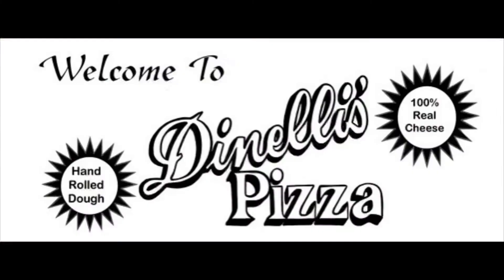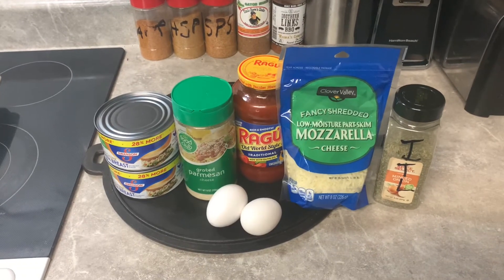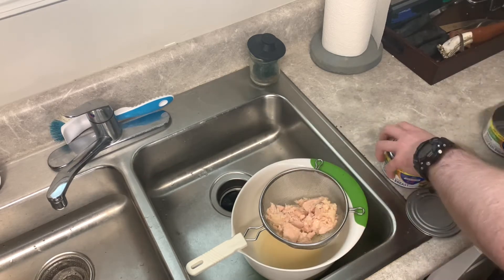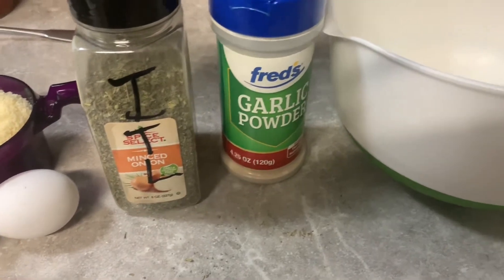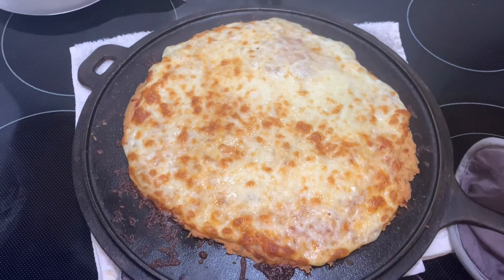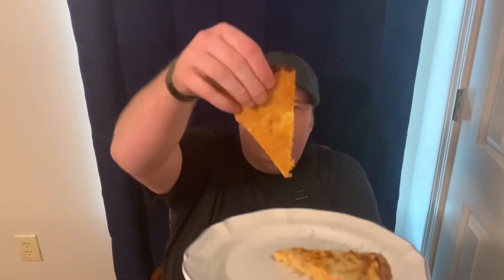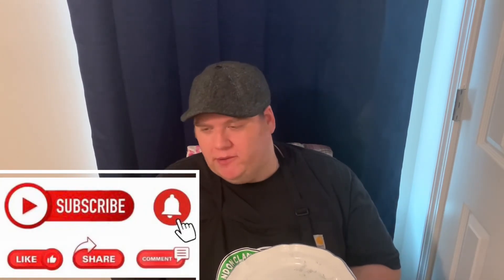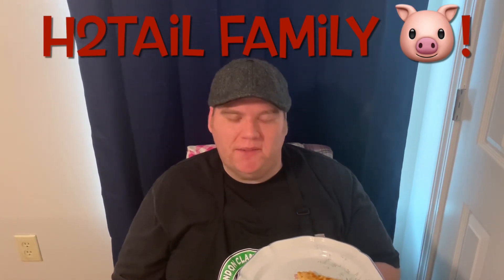KETO Pizza!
Ingredients:

2 12oz canned Chicken
1 cup parmesan cheese
2 large eggs
1 bag 8oz mozzarella cheese
1/3 cup Pizza sauce
Italian seasoning
Garlic Powder

Directions:

Pre-heat oven to 200*F. Drain chicken once drain spread out on a baking sheet. Place in oven for 15 minutes. Then take out and mix around chicken and place back in the oven for an additional 15 minutes. Once chicken is dry combine with the egg, parmesan, and seasonings to form dough. Spread dough out on a pizza stone or baking sheet and bake in the oven at 400*F for 15-20 minutes. Then take out and add sauce and mozzarella cheese. Place back in the oven and bake until the cheese is bubbly and browning. Enjoy!